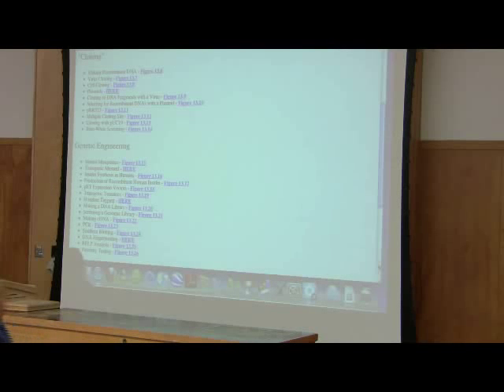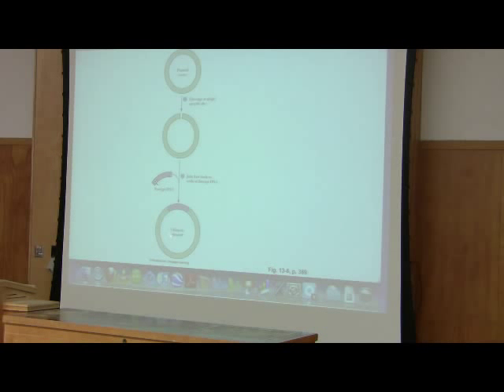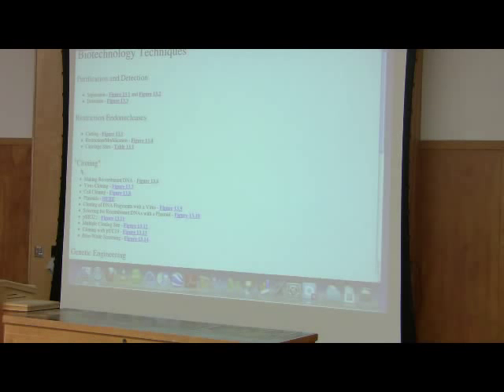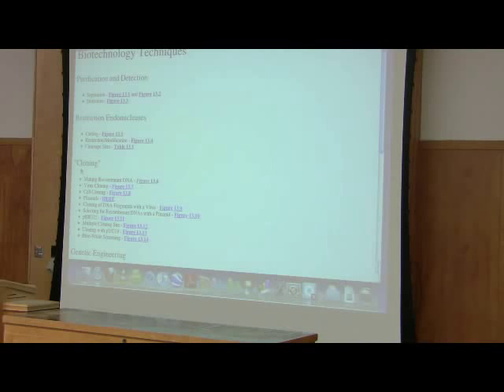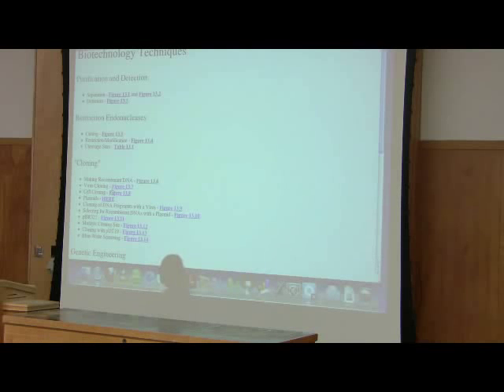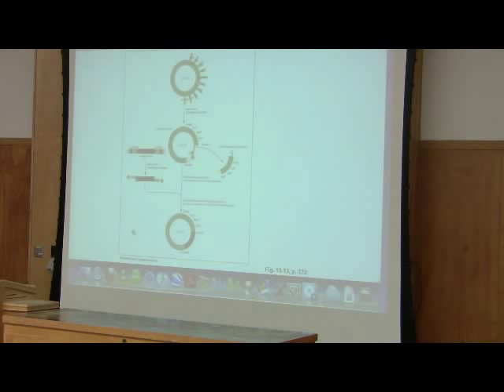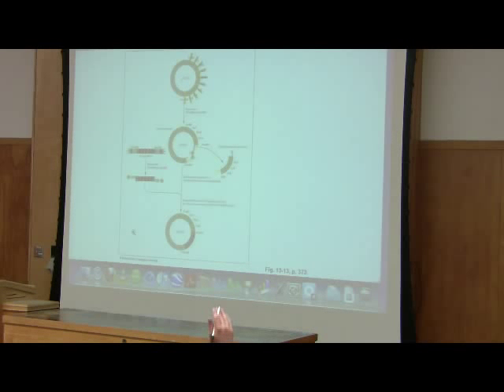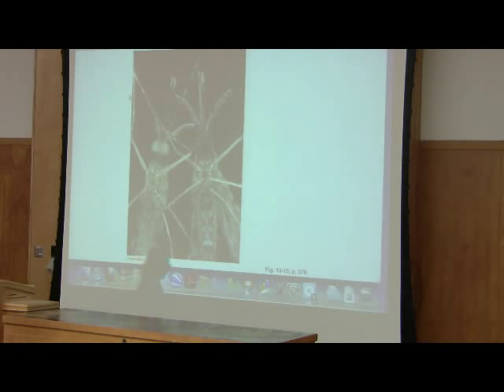Techniques of Biotechnology by Kevin Ahern, Part 2 of 4